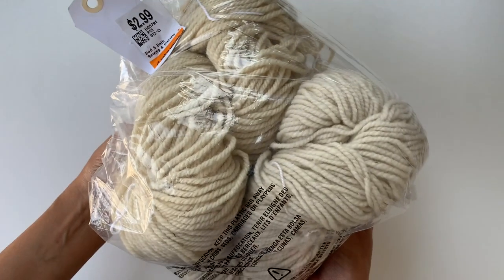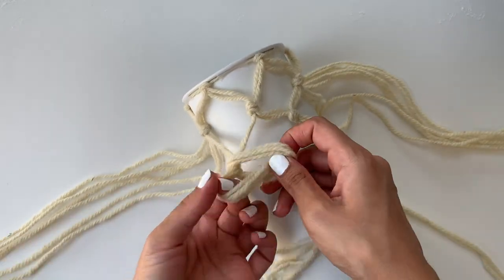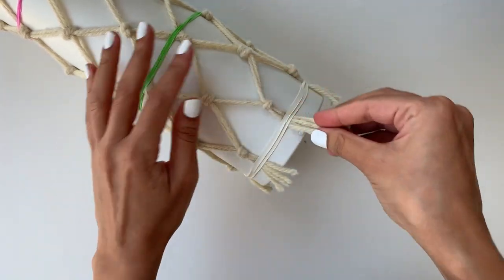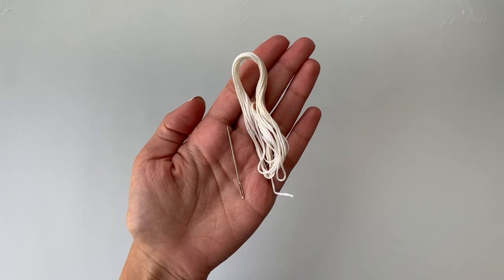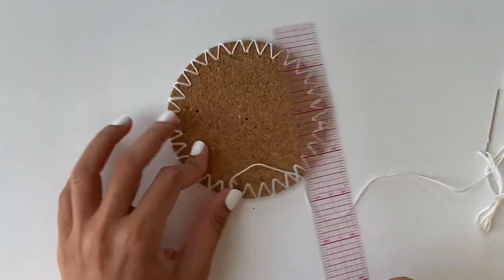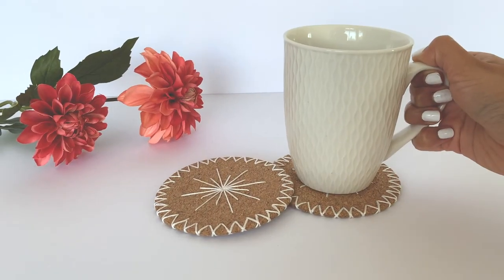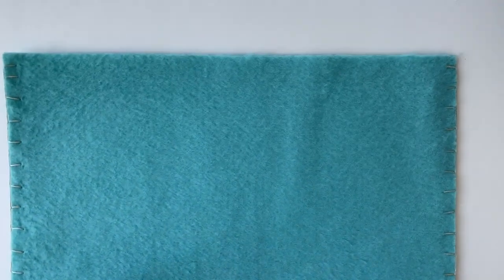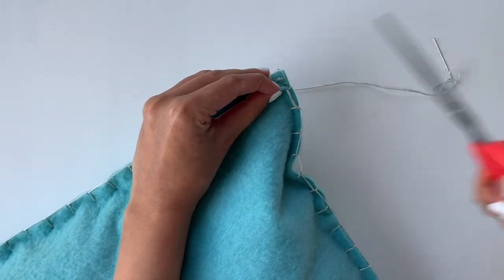DIY IKEA HACKS 2020 - Easy + Affordable Home Decor on a Budget | Kreena Desai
Majority of the products in my house are from Ikea... from a toilet cleaner to a drawer liner. I used some Ikea products and turned them into home decor pieces! Here are the 3 projects that I worked on in this video:

Converting a toilet cleaner to a plant vase - 0:55
Upcycling a cork coaster and making it look super cute - 4:26
Making a cushion cover out of a drawer liner - 7:09

Do let me know which one is your favourite in the comments section below!